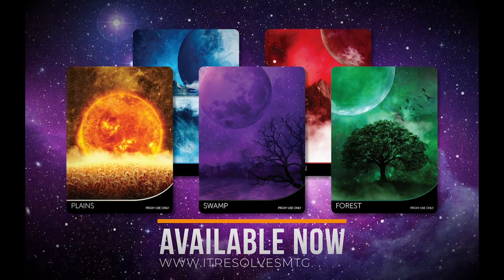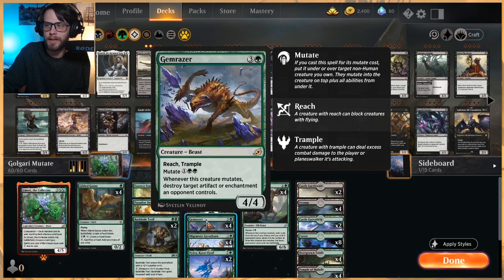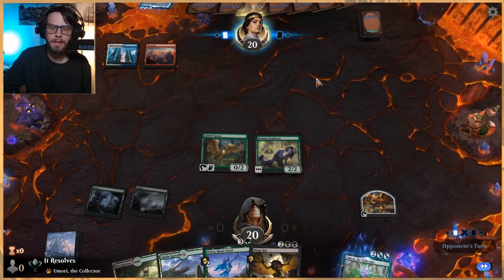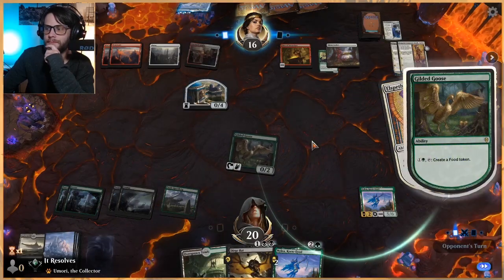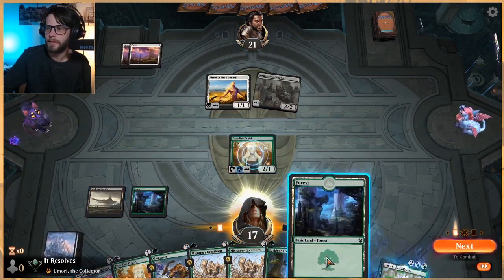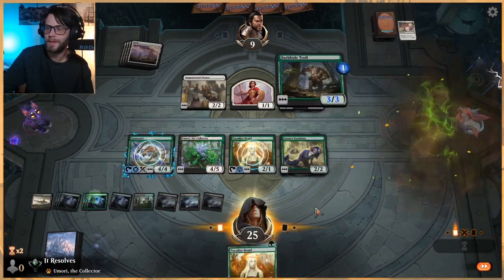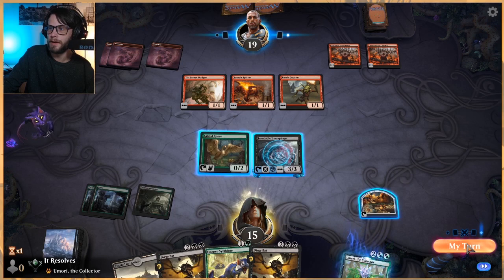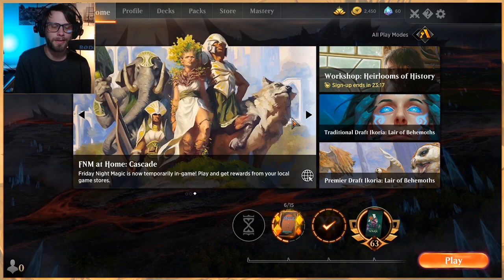MTG Arena | Ikoria Standard | Golgari Mutate #1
Today we are taking things nice and easy with a tried and true Golgari Mutate deck! Mutate is a really awesome mechanic that I have absolutely fallen in love with, so I'm excited to try out a new varient!

Companion
1 Umori, the Collector (IKO) 231

Deck
2 Barkhide Troll (M20) 165
4 Swamp (THB) 283
2 Castle Locthwain (ELD) 241
2 Castle Garenbrig (ELD) 240
4 Overgrown Tomb (GRN) 253
4 Temple of Malady (M20) 254
4 Dirge Bat (IKO) 84
2 Nylea, Keen-Eyed (THB) 185
4 Gilded Goose (ELD) 160
4 Paradise Druid (WAR) 171
4 Gemrazer (IKO) 155
4 Migratory Greathorn (IKO) 165
4 Essence Symbiote (IKO) 149
4 Insatiable Hemophage (IKO) 93
8 Forest (THB) 287
4 Auspicious Starrix (IKO) 144

Sideboard
1 Umori, the Collector (IKO) 231